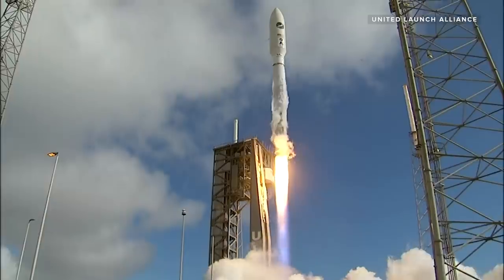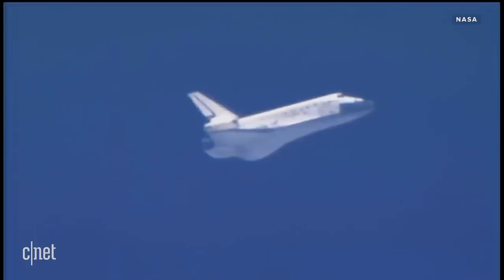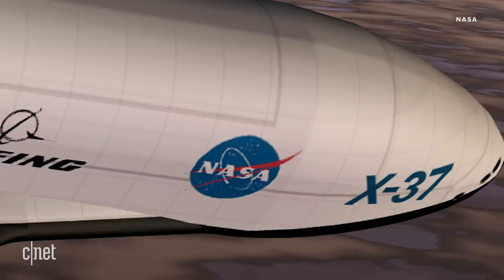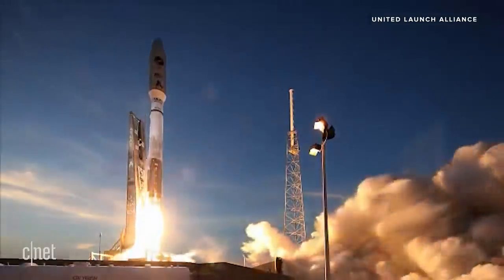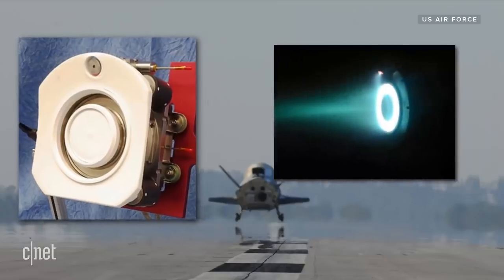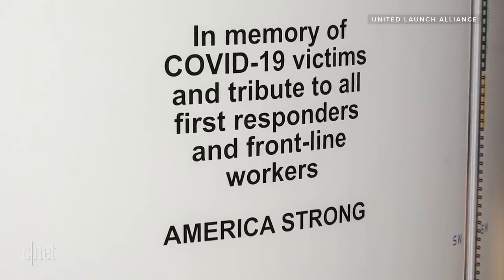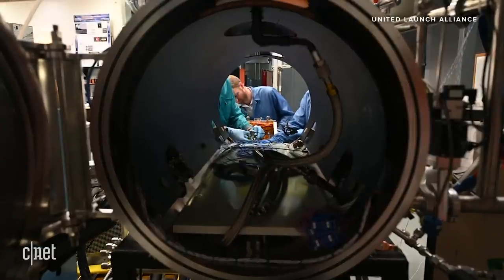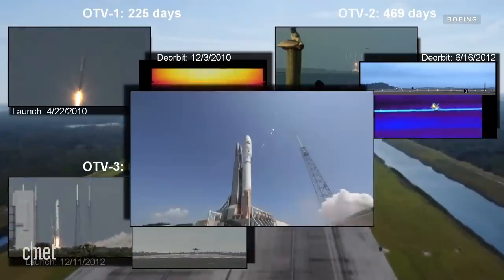What We Know About X-37B: Space Force's Robotic Plane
The X-37B just launched on its sixth classified mission to space for the US Air Force. We run down what details we do know about the experiments it will be running.